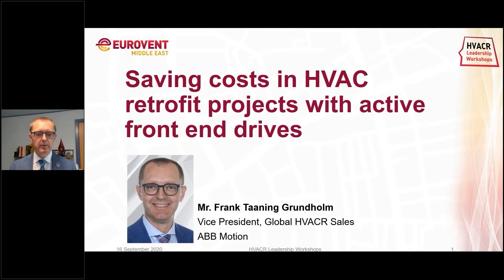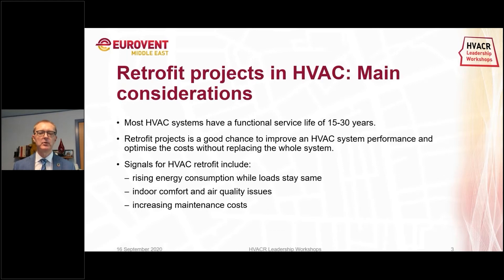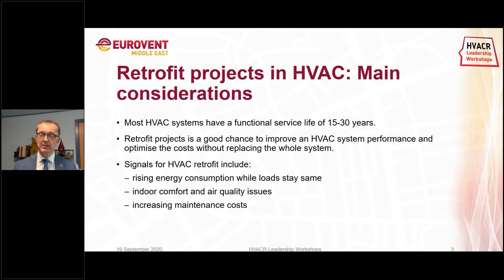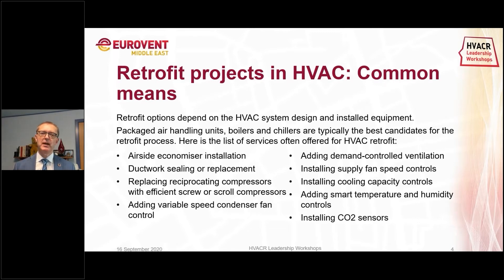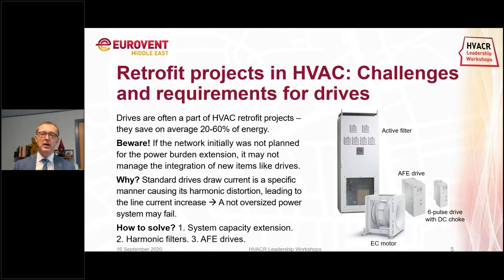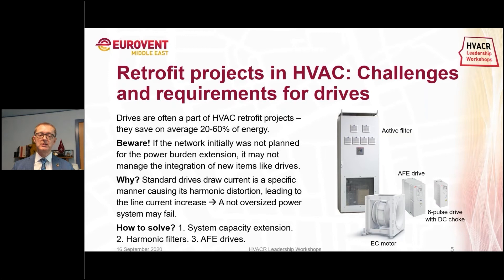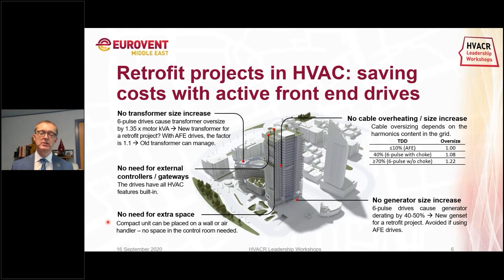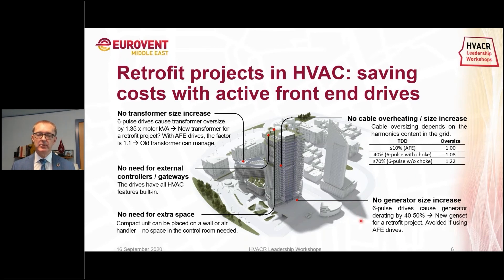ABB Motion: Active Front End (AFE) Drives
Frank Grundholm discusses Active Front End (AFE) Drives and saving costs in HVAC retrofit projects

Mr Frank Taaning Grundholm
VP, Global HVACR Sales
ABB Motion